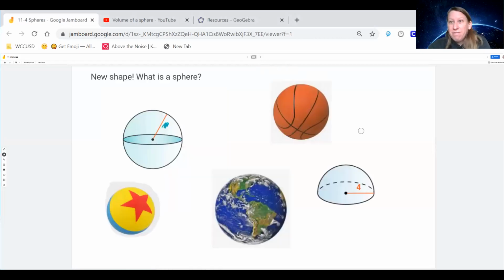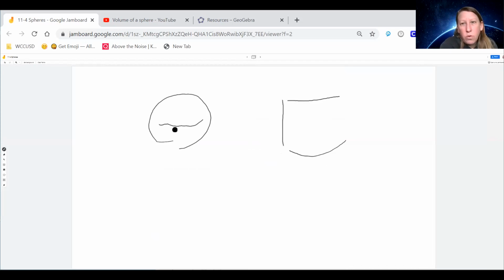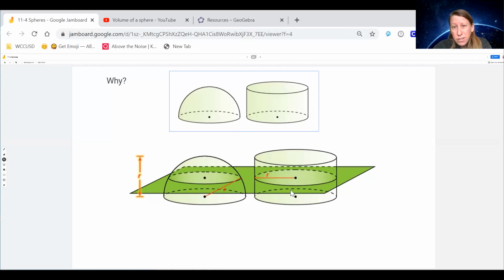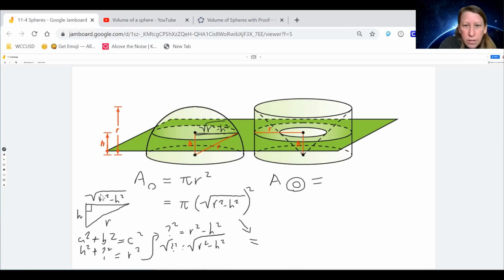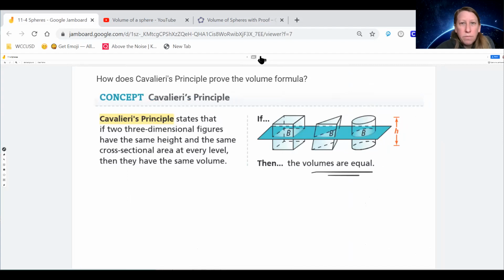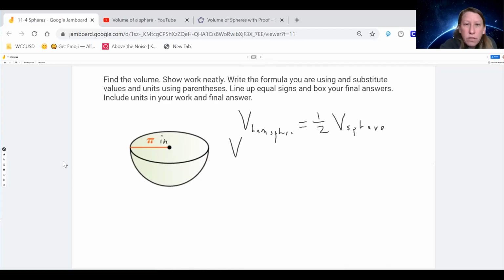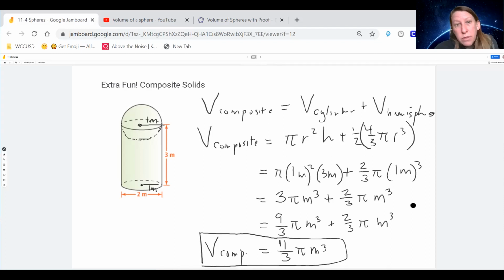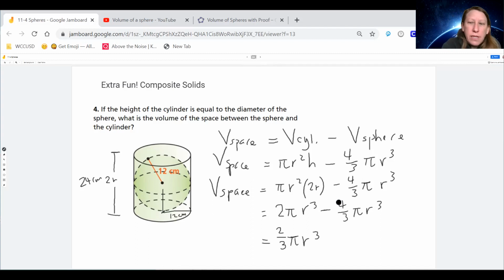Volume of Spheres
This explores the volume of a sphere and shows you how to do a practice problem showing your work like teachers want.